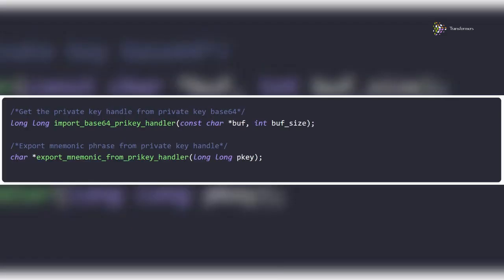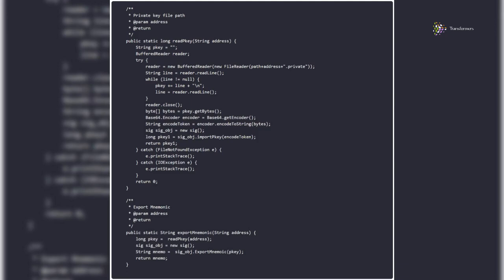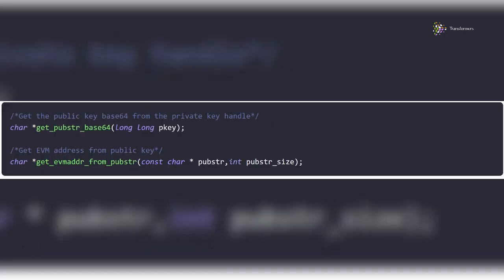TFSC Account related function